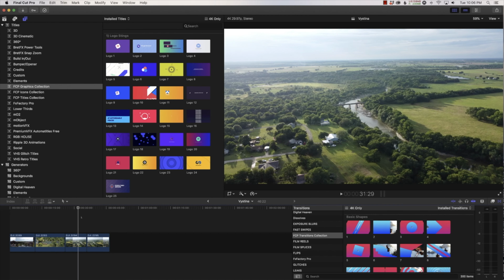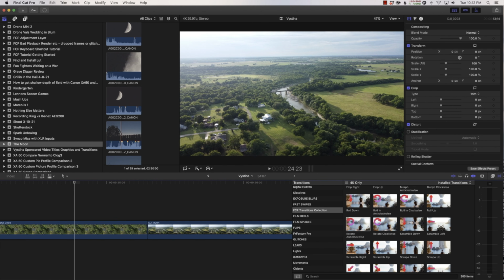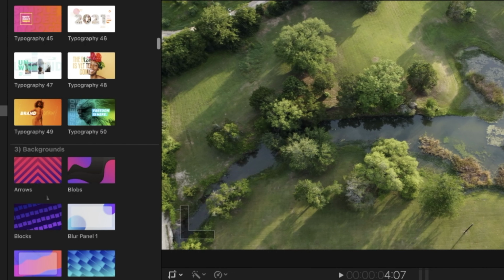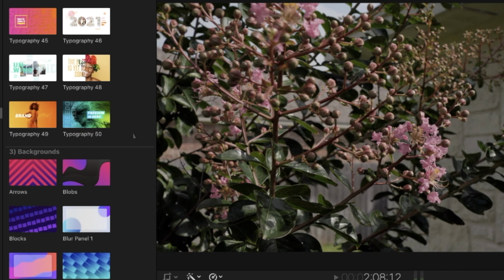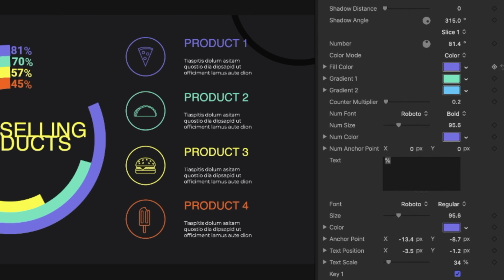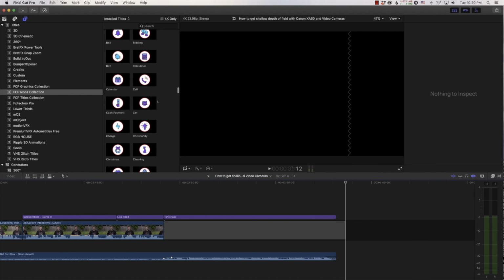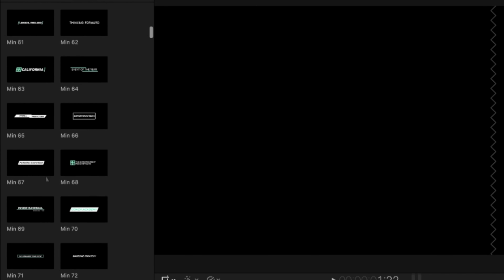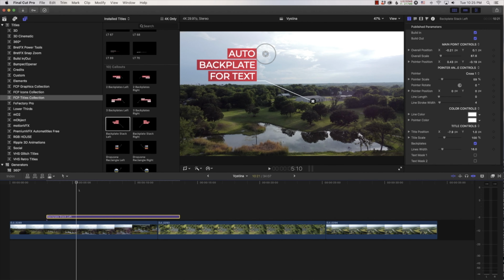This is the Ultimate Final Cut Pro Titles Graphics and Transitions Pack!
If you want more!

My Gear:
Canon XA-50
DJI Mini 2
SYNCO-G1(A2)-Wireless-Lavalier-Microphone-System:
Dual XLR Stereo Cable 1/8 inch Mini Jack to 2 XLR
Microphone: AKG Pro Audio Lyra Ultra-HD